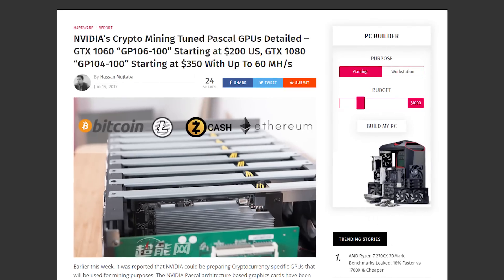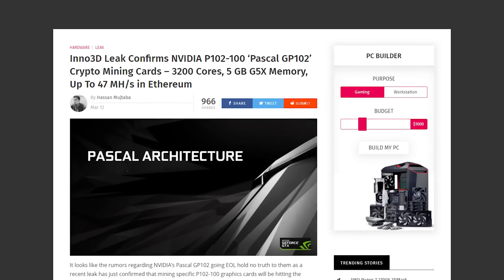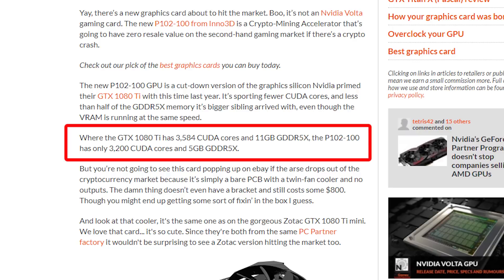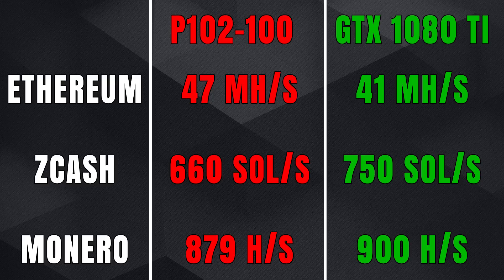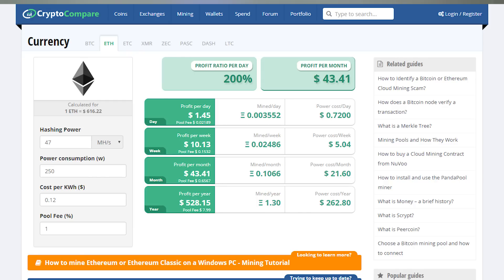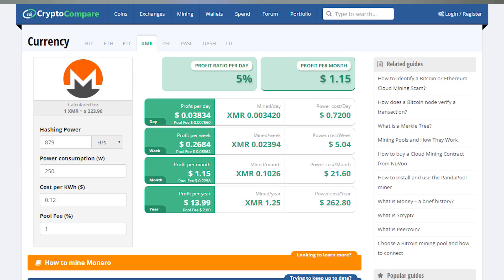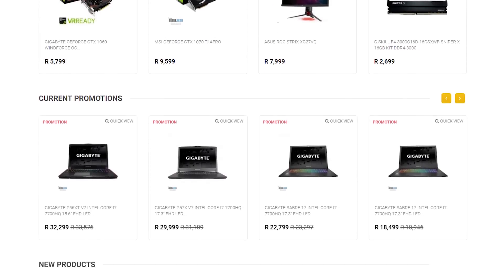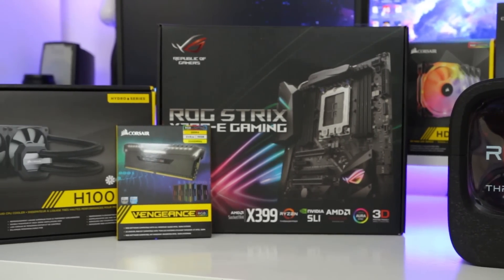Dedicated GTX 1080 Ti Mining Card - What About Gamers?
Recently we have been getting rumors that Nvidia will be releasing a dedicated GTX 1080 Ti mining card for crypto miners.

Now that is confirmed and the stripped down P102-100 will deliver reasonably well hash rates. With Ethereum hashrates reaching up to 47 MH/s.

But what does this mean for the gaming GPU market? Will there now be more GTX 1080 Ti's for gamers to buy, or is it just going to get worse?

►Bitcoin
1KGESqGNeFBsouKCKEYzhyf6nKhFqAyuM4

►Ethereum
0x3da0ce6f05765c61ffee9aa0d43e585e2420c3d2

►Zcash
t1JVneAaxywmymbjBx9jNPTJ48Ftf2qeMcW